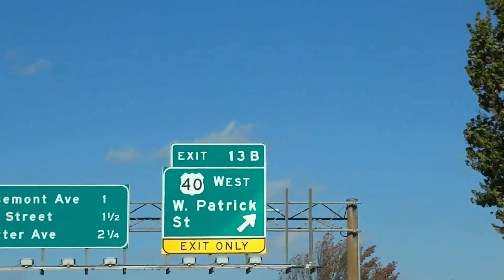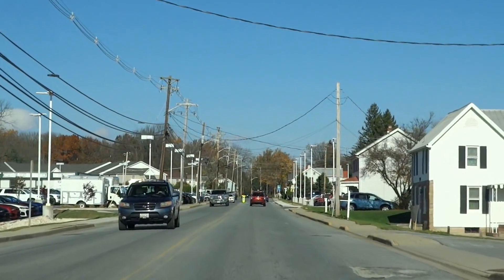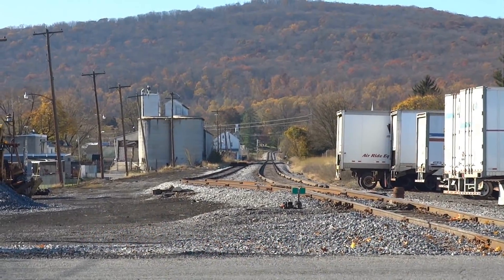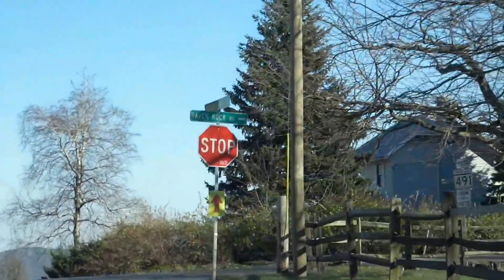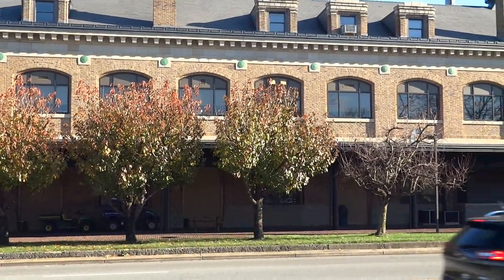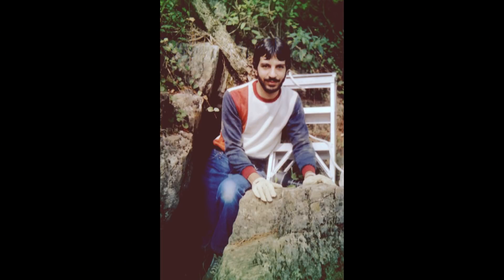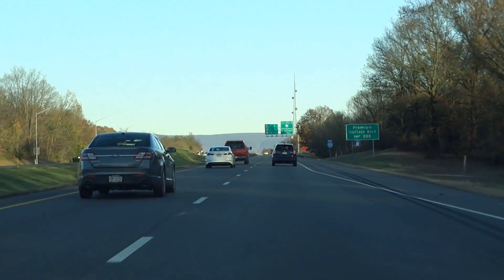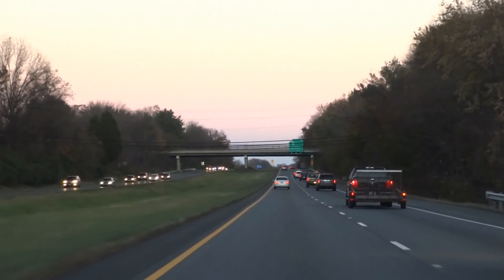A Slight Odyssey (November 10 2018)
Yer' bullfrog is back with another one, which is almost a full-fledged odyssey!

We begin in Ellicott City, where apparently no demolition has taken place yet. Rumor has it that alternatives to demolition are being discussed...let's hope that's true!

Then a run to Frederick MD where we pick up US 15 (both current and original) to Thurmont, home of Camp David, the presidential retreat-and the junction of the Western Maryland RY and the onetime Frederick and Thurmont trolley line (classic photos included). From there, we cross Catoctin and South Mountains to the Hagerstown valley, with a stop at the former WMRY station there.

Then, westward ho...for a bit, anyway. We'll see the historic Wilson Bridge (1813) and then...a visit to a cave yer' frog explored in 1985! Photos included of that visit. The entrance requires a bit of a climb up a steep hill, but I somehow made it. Lastly, we'll see Clear Spring, which derived its name from a clear spring!

Of course, we still pass through all those quaint hamlets and localities which make for a very intriguing drive. Wouldn't have it any other way.

Come along and enjoy!

P.S. Please forgive any ads. Hoping for a little revenue to defray the cost of what I'm doing. I enjoy bringing my viewers these videos, and every little bit helps.